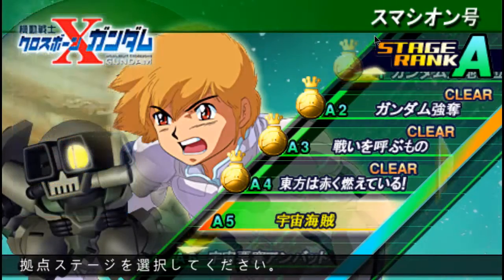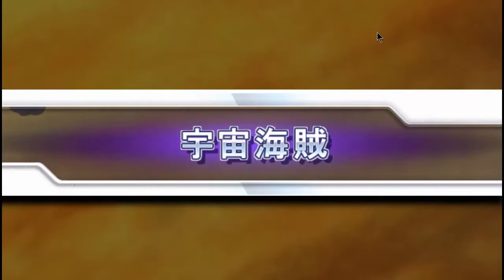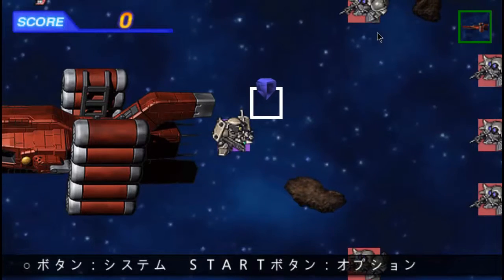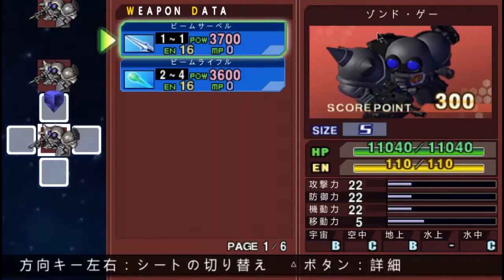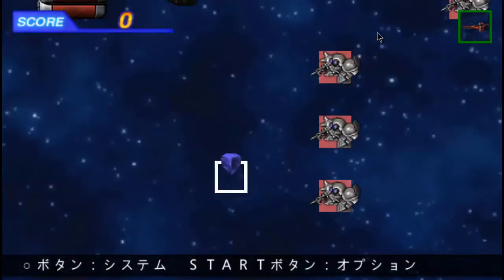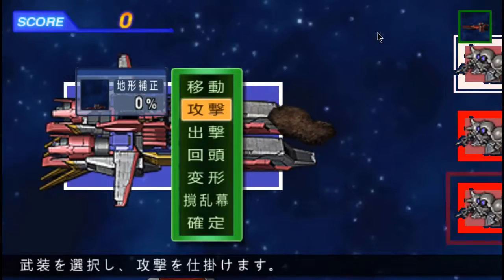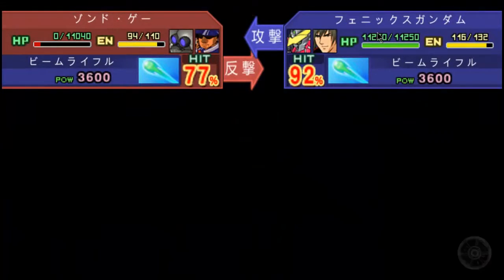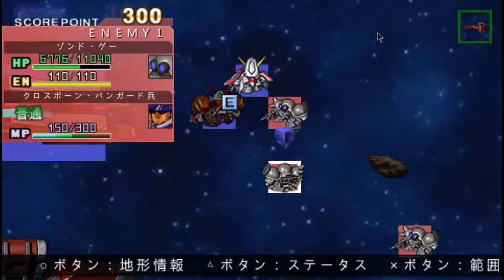Let's Play SD Gundam G Generation Overworld - Stage A5 - part 2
Many apologies for the video hiatus over the last 2 weeks. I have been extremely stressed and busy with University work and so I put videos on hold during those weeks. I cannot guarantee that this will not happen again, either.

In this part we start Stage A5 properly, with our army taking out the mooks on the top while Tobia Arronax, in an EMS-06 "Batara", is hanging around trying not to get shot down. We're doing most of the work here. The Generation Break is to have Tobia fight Kincaide Nau, who is piloting the Crossbone Gundam X1, while the Challenge Mission is to have him do that after all of the remaining mooks have been destroyed. I was going to do that anyway.